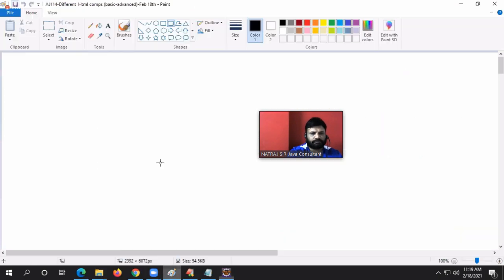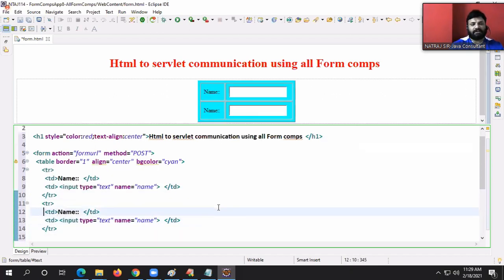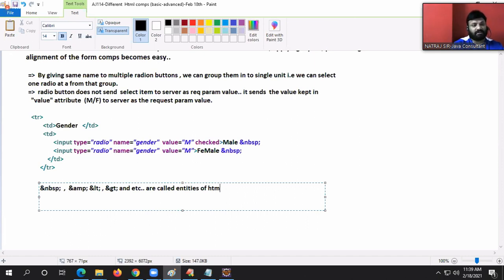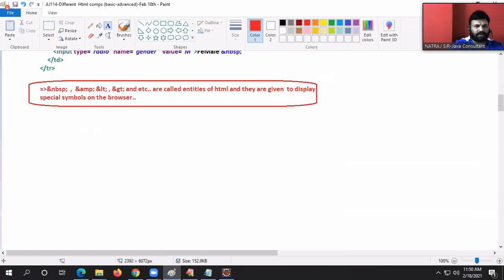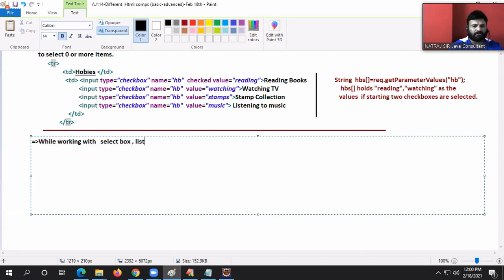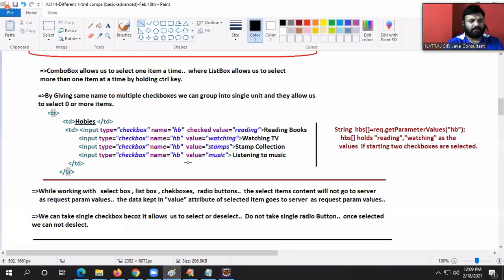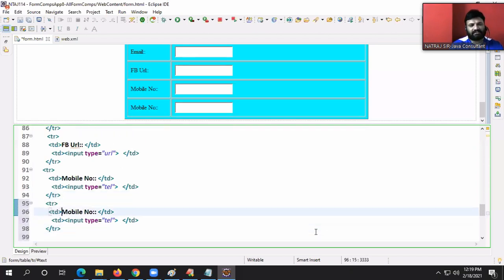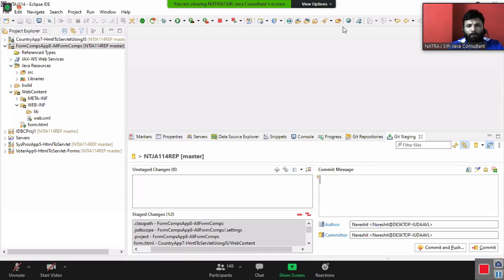[Advance java]:html to servlet comm. covering multiple html component(18/02/2021)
[Advance java]:Servlet based web Application html to servlet  comm. covering multiple html component(18/02/2021)